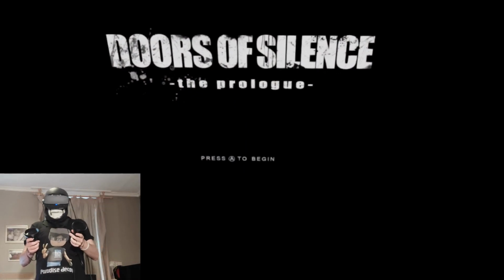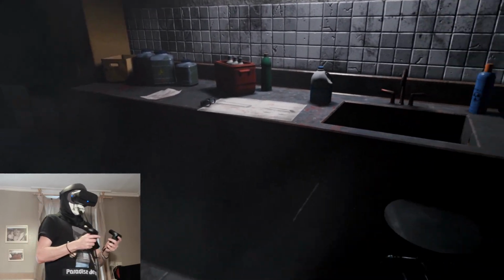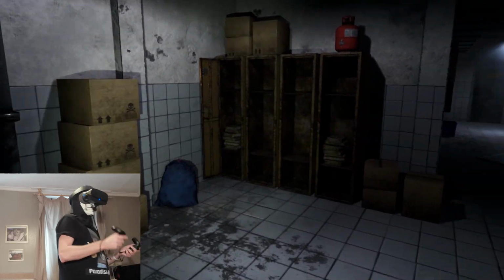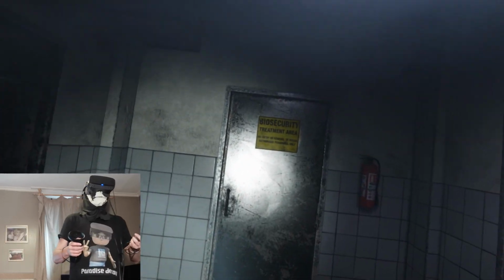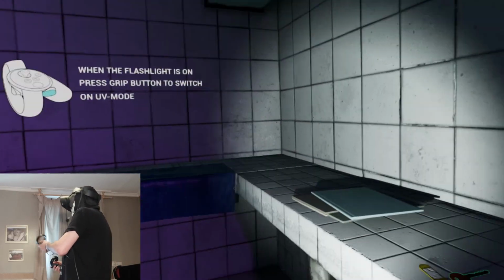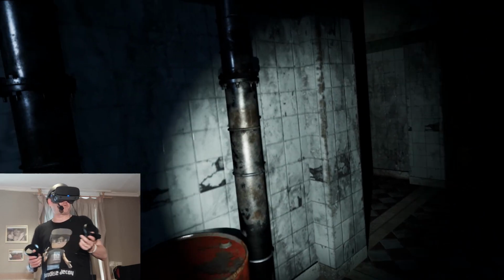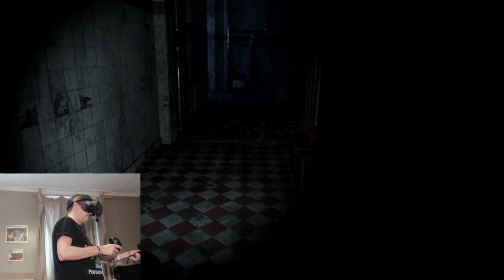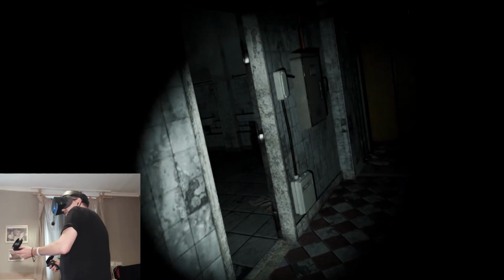Never wear a Halloween Mask in VR! - Doors Of Silence HORROR Impressions // Oculus Rift S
My Initial Impressions:
A great atmospheric horror with standard/typical themes and locations and an interesting horror mechanic, the ability to use UV light to scare off the monsters.
Graphics are great and realistic and this was yet another VR horror game to give me goosebumps on many occasions.

Game Description from the Developers:
Pennsylvania, 1988: some sick children affected by Chernobyl disaster were transferred to the United States in a secret research medical center. Nobody could have imagined the horrifying consequences of this event.
Explore a disturbing reality as you try to survive the dark presences.
With few resources and weapons available you'll have to fight for your survival in a mix of horror and action.
Face deformed creatures and live into the nightmare where danger is waiting around every corner.
Developed with Unreal Engine 4, the game is immersive survival horror, with stunning graphics and long term gameplay featuring exploration, fight, stealth, and puzzles.
Doors of Silence has been terrorizing people ever since its debut at 2015 as one of the first VR demos for Oculus DK2, with millions of views on Youtube and best choice for Upload VR and GeorgeTown’s Gelardin Media Center.
WARNING: This game is an intense horror experience, not for the faint of heart and the weak disposition.

☆ MY PC Specs:
☆ 16.0GB Ram